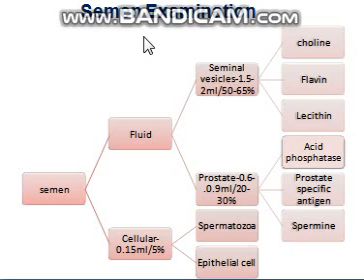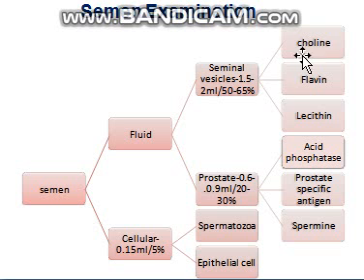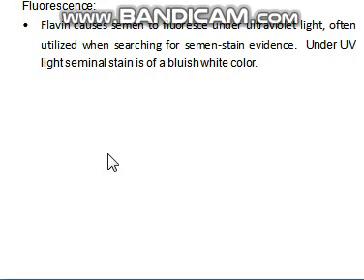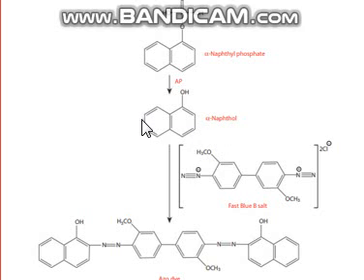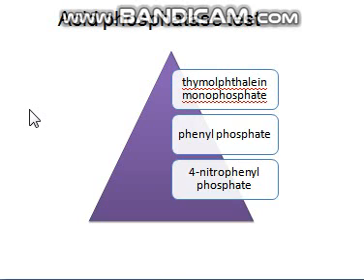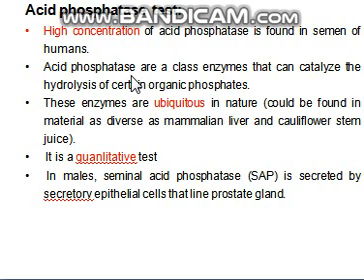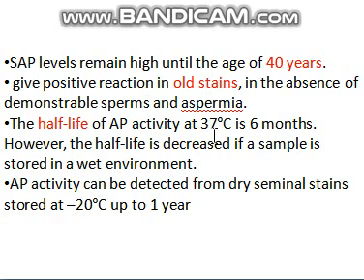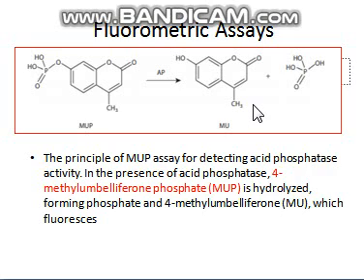Semen Analysis (Part 1)Flavin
This video describes the principle of various presumptive test that can be carried out for the analysis  semen.
Presumptive test of semen includes Flavin test, Seminal acid phosphatase test, flourometric assay.
The properties of Seminal acid phosphatase enzyme are also elaborated in this video.
Source:Li.Richard ,Forensic biology, CRC PRESS,2015.